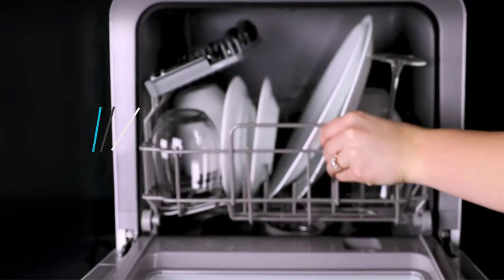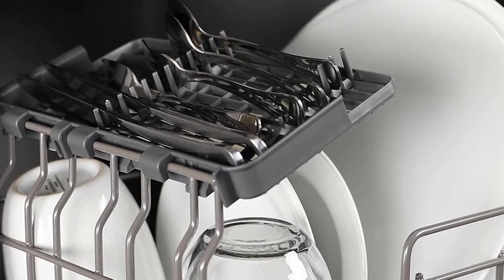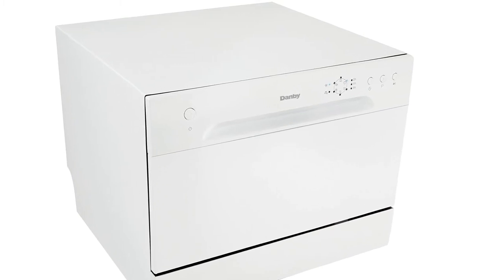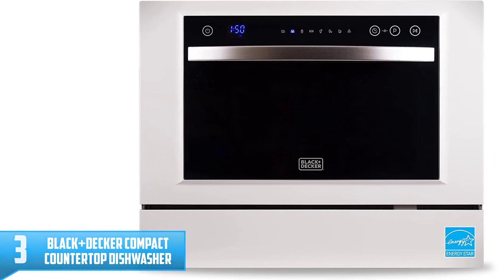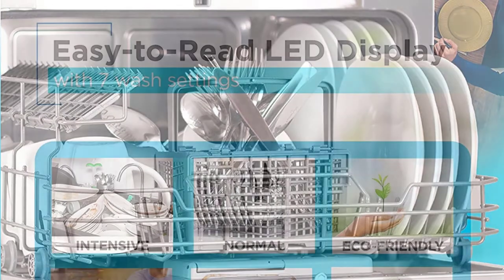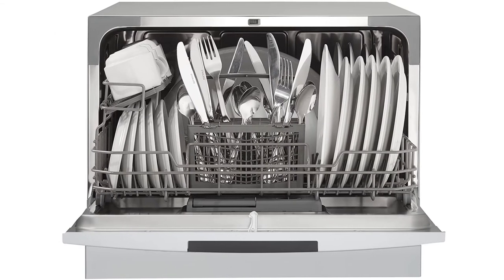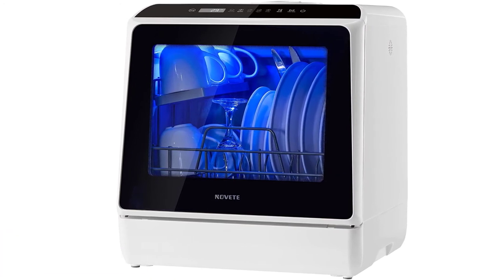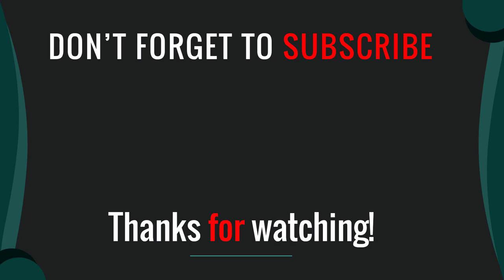Top 5 Best Countertop Dishwashers On The Market in 2021 Reviews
Are you searching for the Top 5 Best Countertop Dishwashers On The Market in 2021? So now you are in the right place for getting the valuable info on the Top 5 Best Countertop Dishwashers On The Market in 2021.

▶️ 5. Farberware Complete Portable Countertop Dishwasher.

▶️ 4. Danby Countertop Dishwasher.

▶️ 3. Black+Decker Compact Countertop Dishwasher.

▶️ 2. Danby Stainless Steel Countertop Dishwasher.

▶️ 1. Portable Countertop Dishwashers, NOVETE Compact Dishwashers.

➥ Prime Discounted Monthly Offering
➥ Try Twitch Prime
➥ Amazon Music Unlimited
➥ Try Amazon Home Services
➥ Kindle Unlimited Membership Plans
➥ Create an Amazon Wedding Registry
➥ Try Audible and Get Two Free Audiobooks